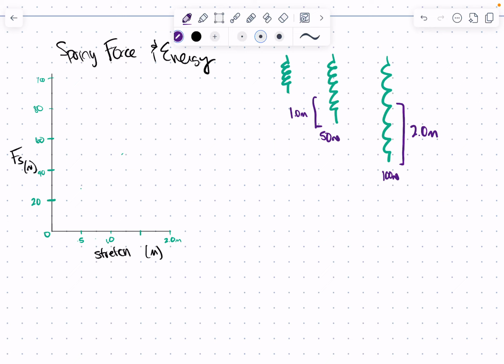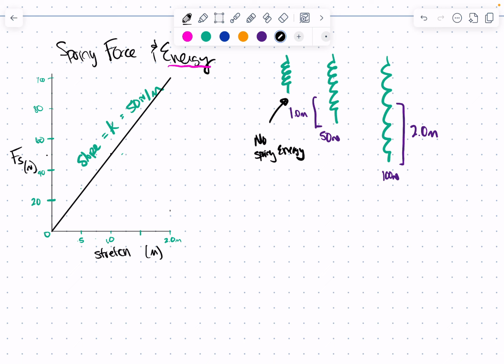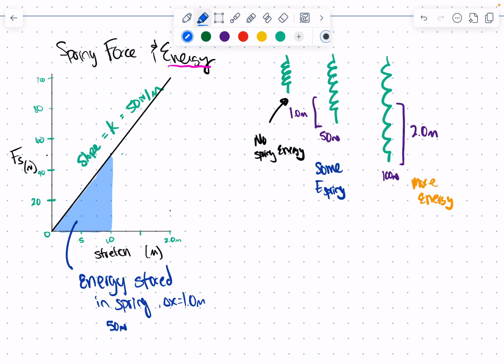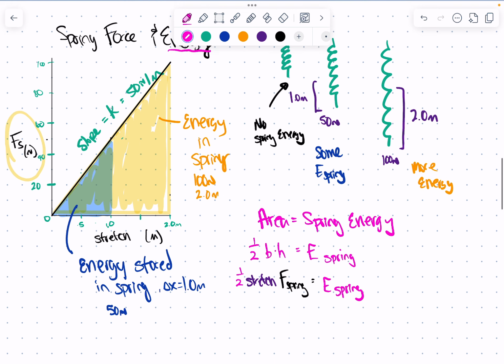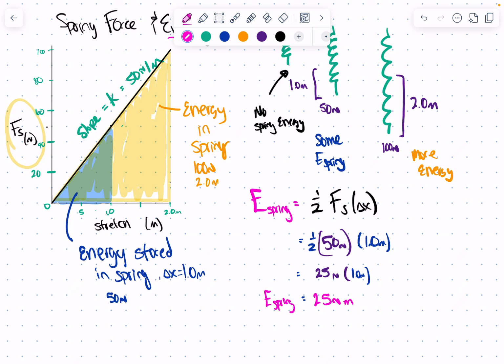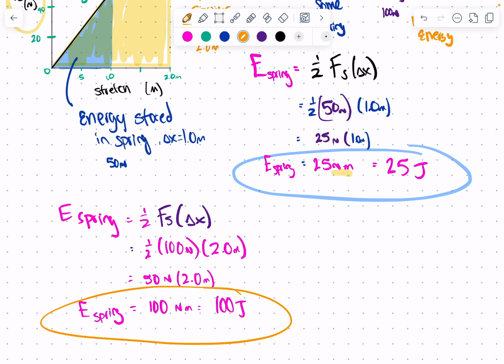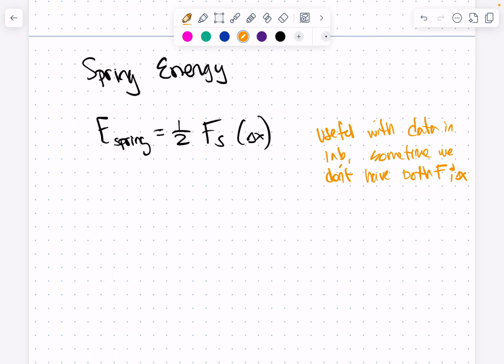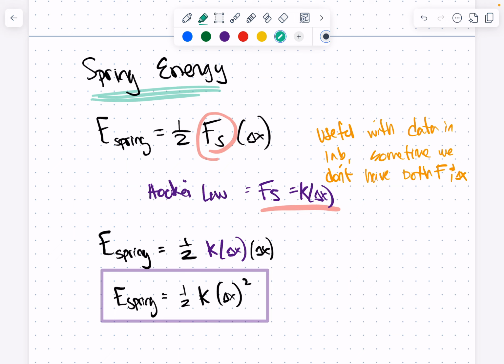Spring energy, Feb 10 part 3